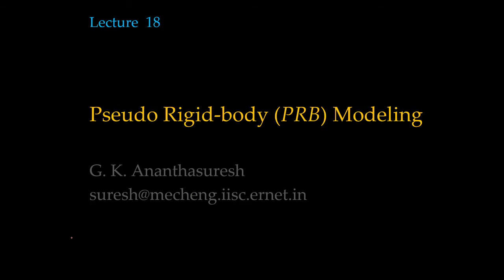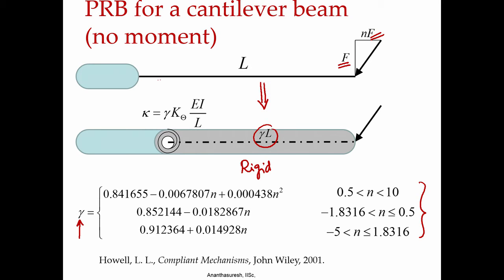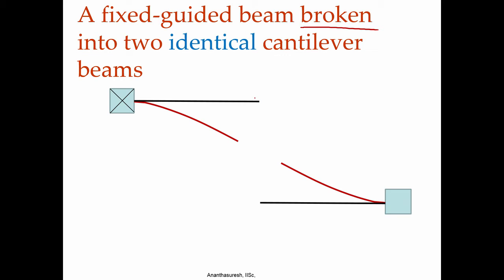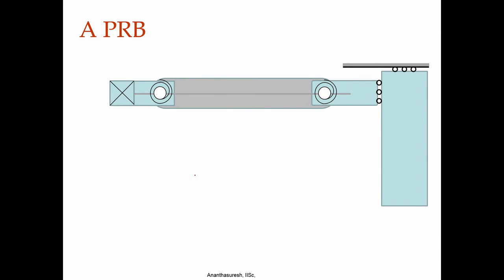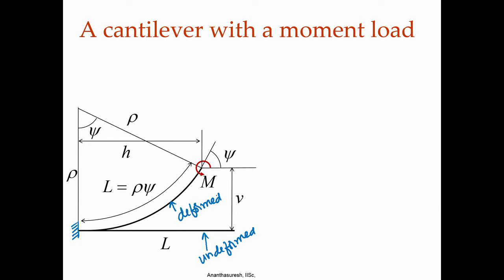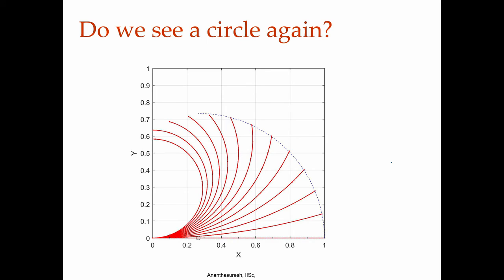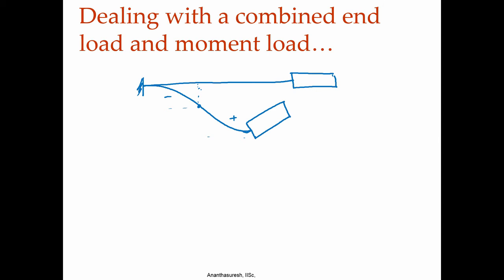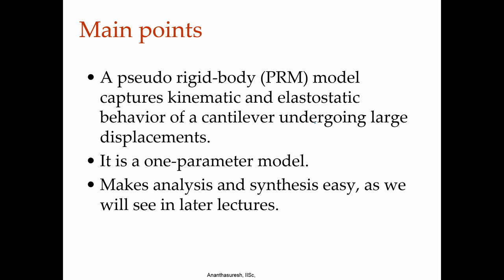Putting together the pseudo rigid-body model